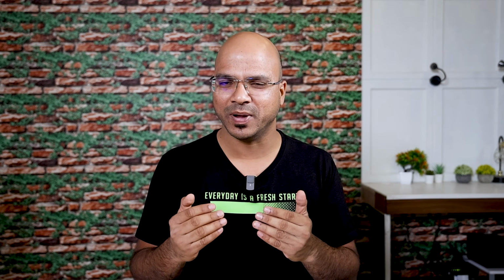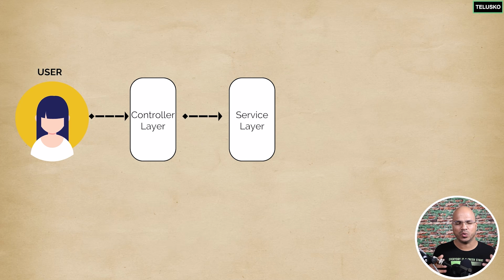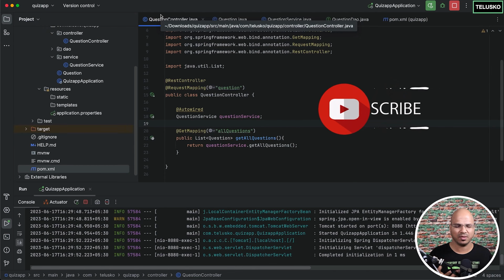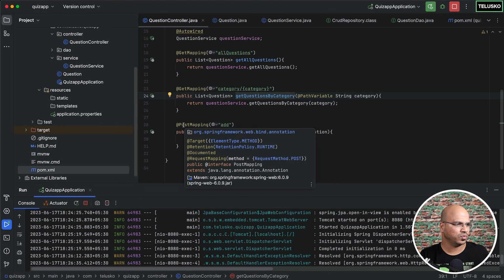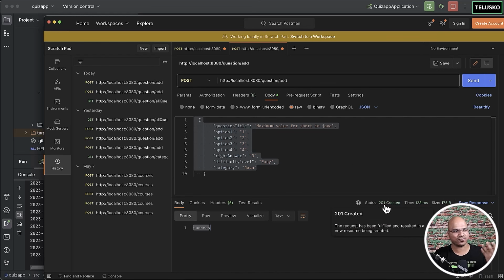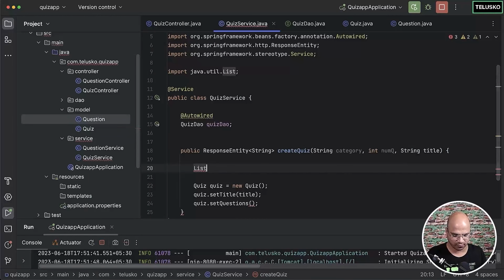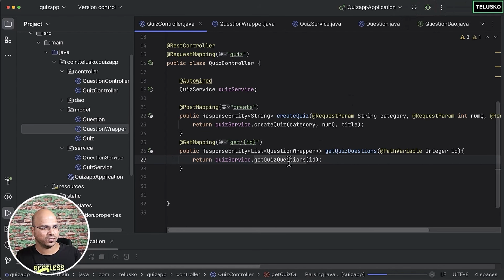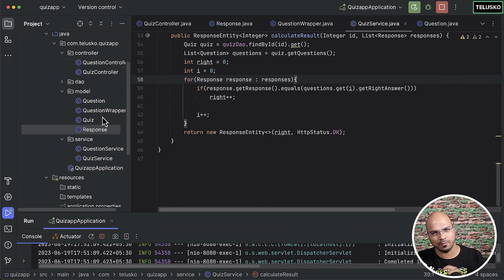Spring Boot Project for Beginners